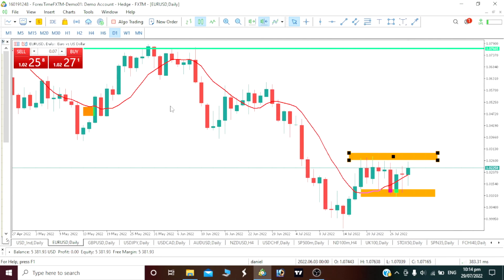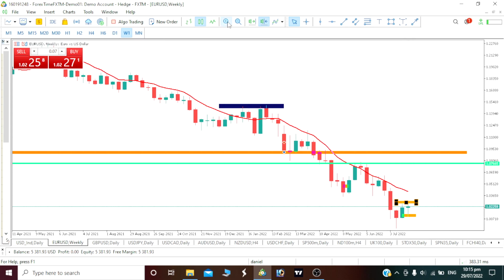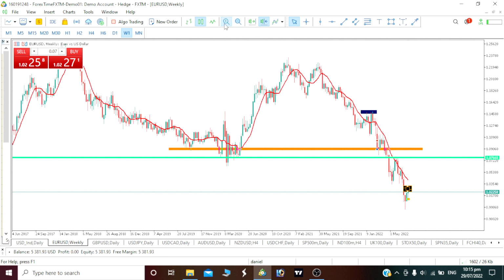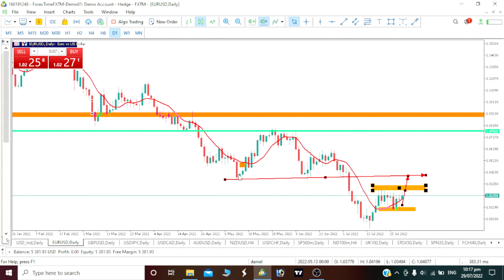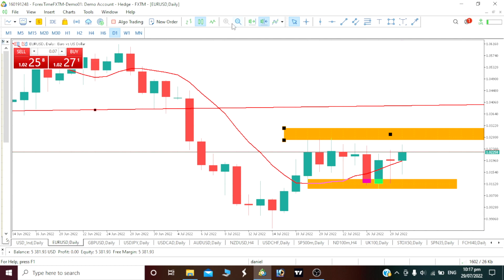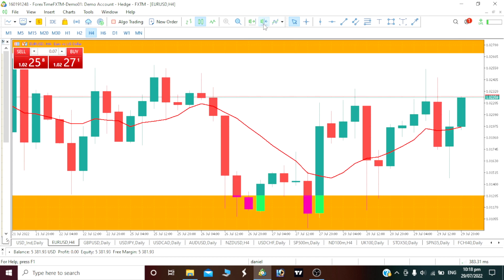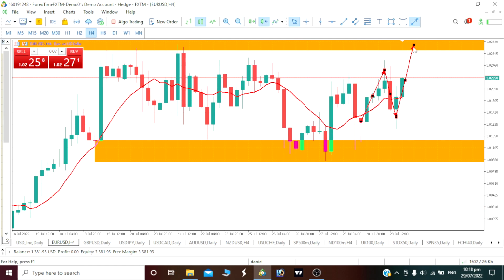EURUSD Forecast & Technical Analysis August 1 - 5, 2022 EUR/USD